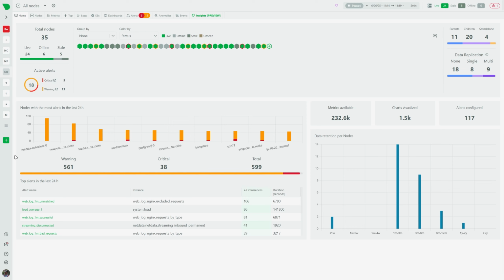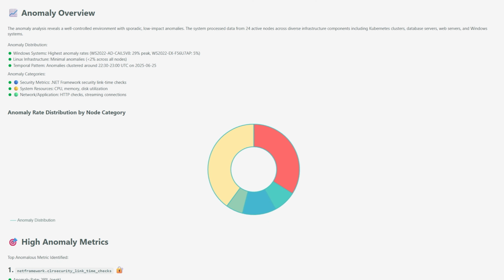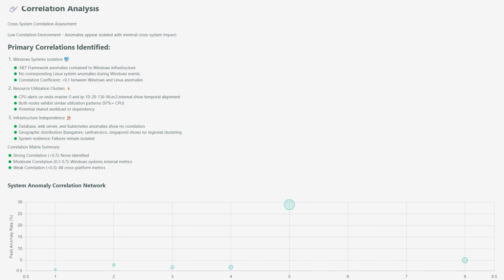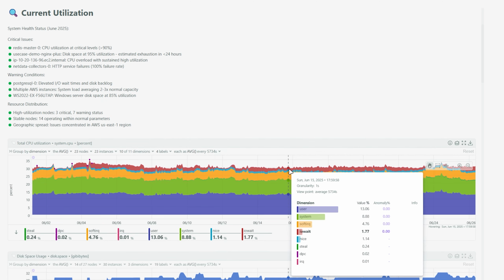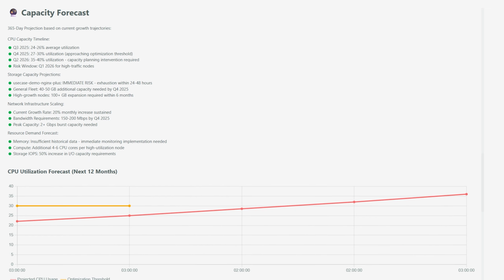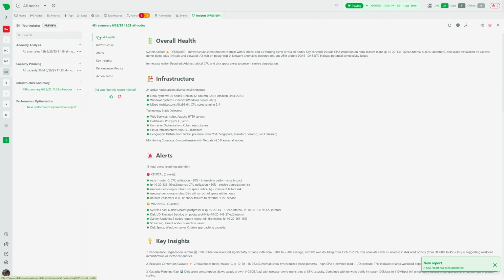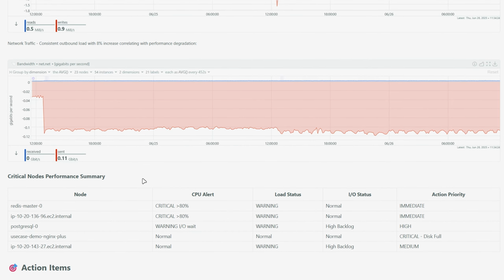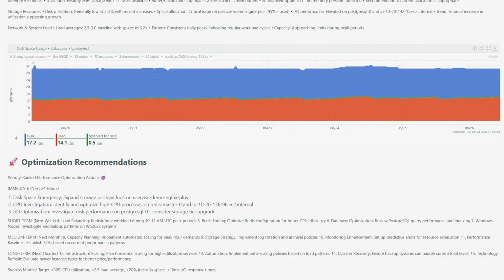Introducing Netdata Insights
Now in research preview: Netdata Insights

The problem: Incident? You're jumping between dashboards, piecing together timelines. Reporting? You're copy-pasting charts and correlating trends by hand. The data’s there, but turning it into a narrative doesn’t scale.

The solution: Netdata Insights.

Synthesizes high-fidelity telemetry using the latest LLMs into AI-powered reports with natural-language explanations, visuals, and clear recommendations.

Chapters
00:15 Anomaly Analysis
01:44 Capacity Planning
03:44 Infrastructure Summary
04:44 Performance Optimization

* Reports generally take 2-3 minutes to be generated, and have been sped up for the purposes of this video

Zero-configuration monitoring
Real-time metrics at 1-second granularity
Lightweight and fast
Beautiful out-of-the-box dashboards built for performance engineers
Affordable and open-source

Netdata Referral Program
Every referred user will get a 10% discount when they subscribe to Netdata Business or Homelab - and you will receive 10% of their subscription value (up to a max of 1000$ per space). You can refer an unlimited number of users, so there's no real limit to how much you can earn with the referral program. Start referring